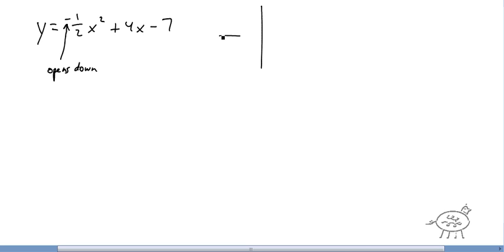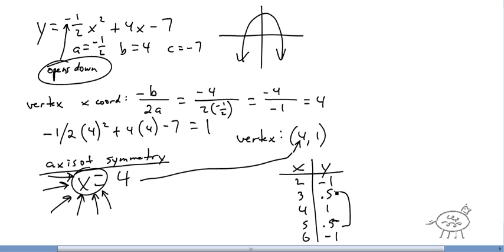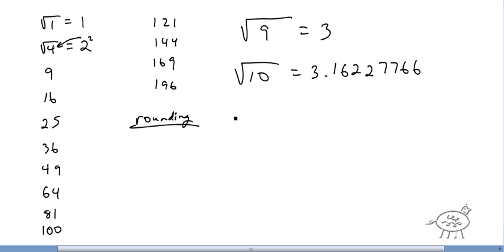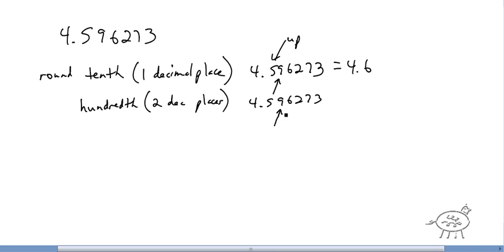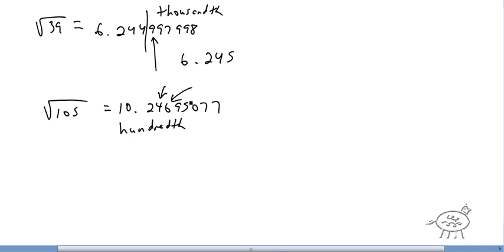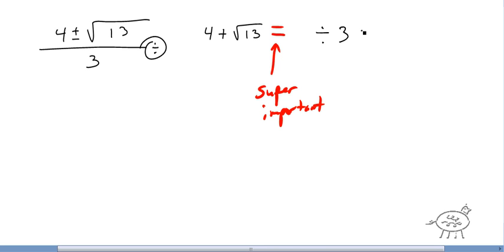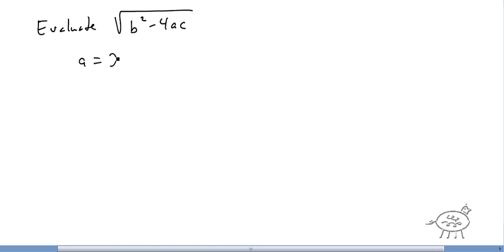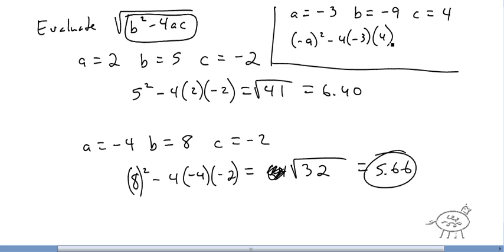M117 Day 2 Radicals